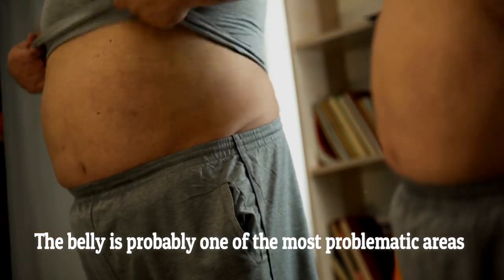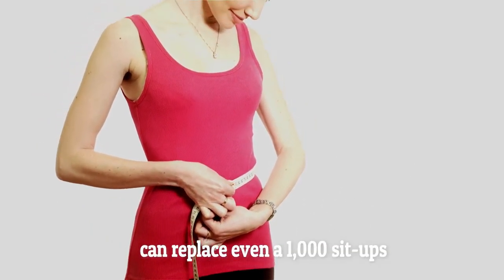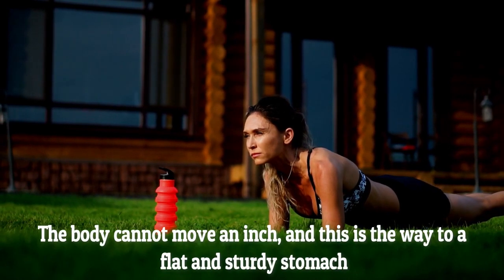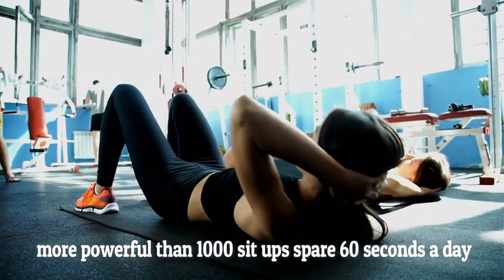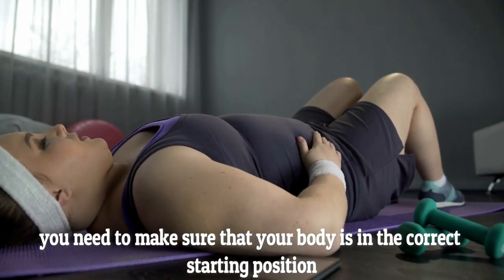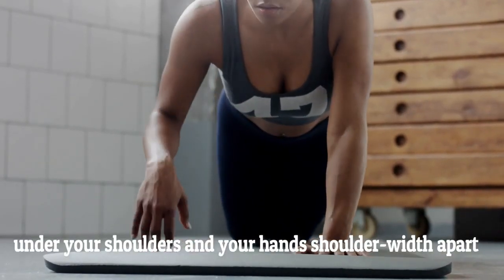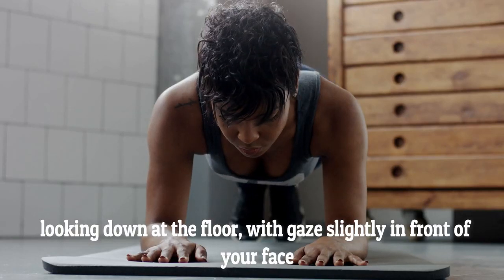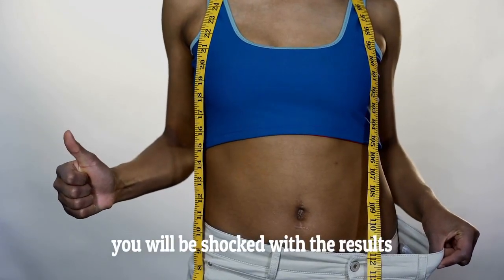loose weight with just one simple exercise.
you can now your weight loose weight with just one simple exercise.